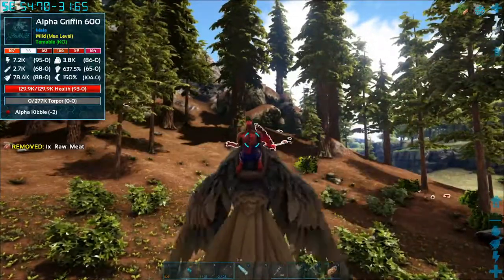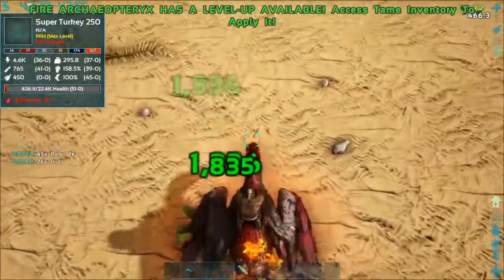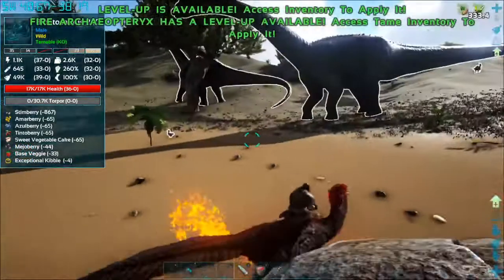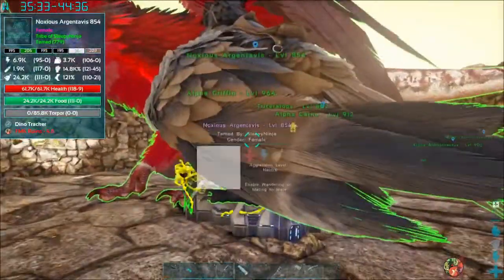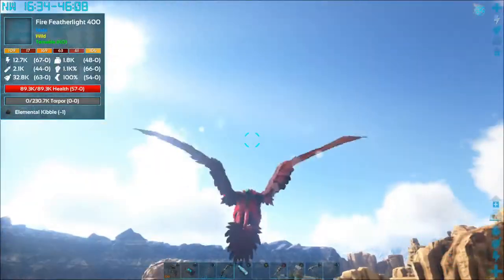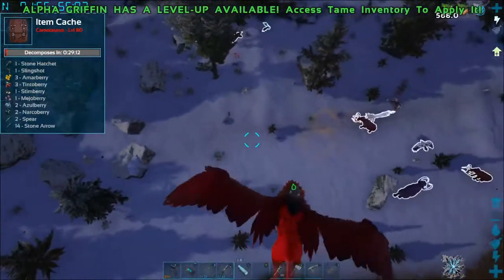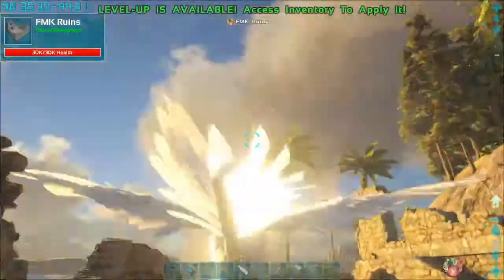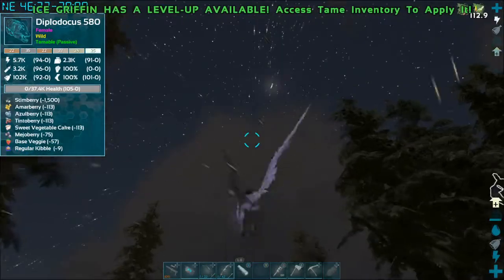AWESOME 540 ICE GRIFFIN ARK SURVIVAL EVOLVED PRIMAL FEAR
IN THIS VIDEO:

We find a max level 600 Alpha Griffin to replace the one we lost.
We tame an elemental dino to start the egg farming to progress up the kibble ladder.
We tame an awesome 540 Ice Griffin.
We level up the griffin gathering nice loot along the way.